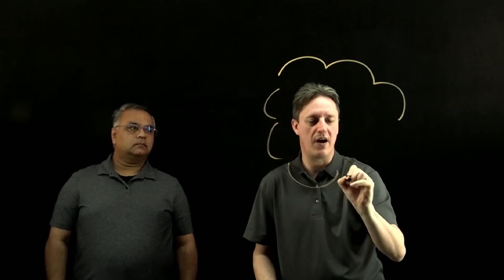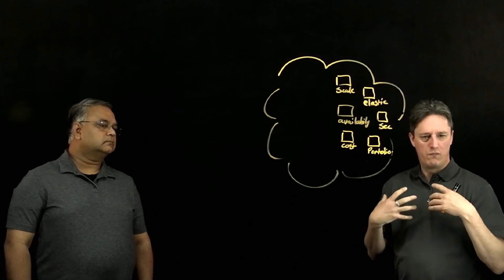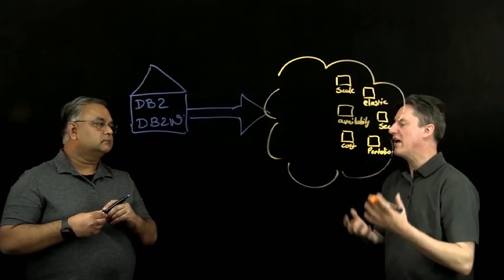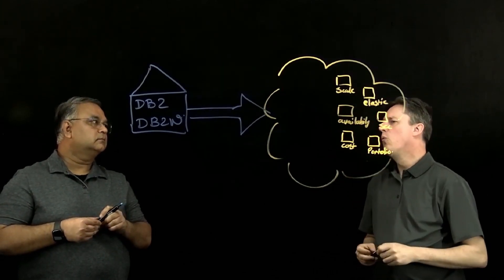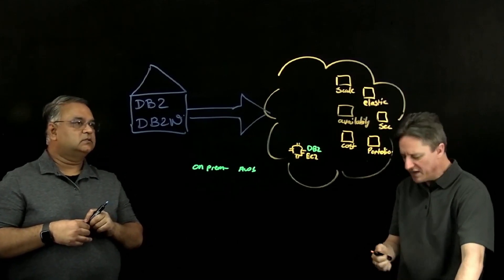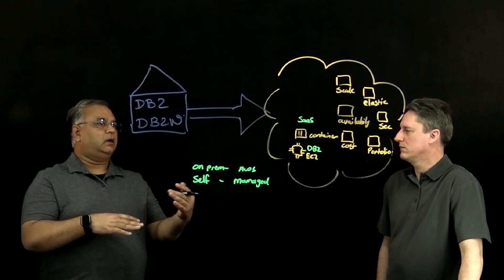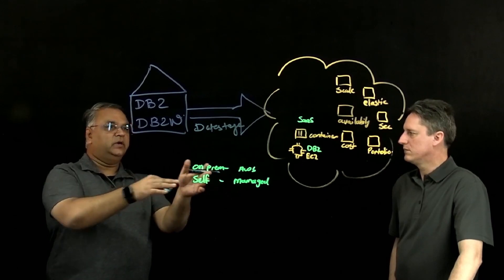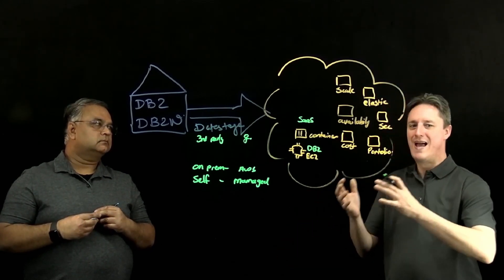Why are customers migrating DB2 to AWS | Amazon Web Services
Yes I used DB2 in university in 1998 but in this session we will explore why customer are still seeing value in DB2 as part of their data fabric and modernization strategies, furthermore we will explore what is driving customers to invest in DB2 on AWS.